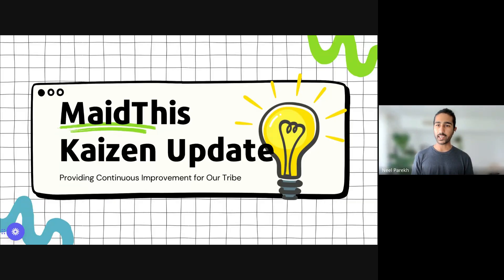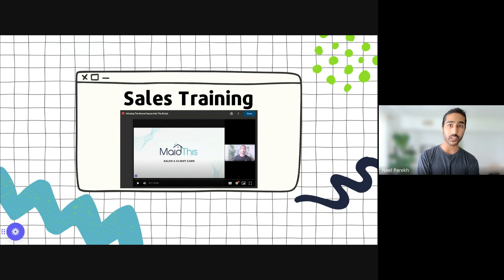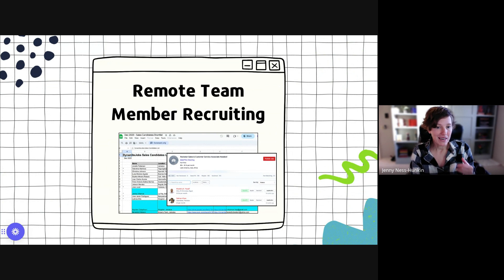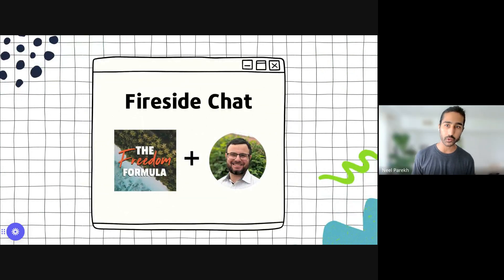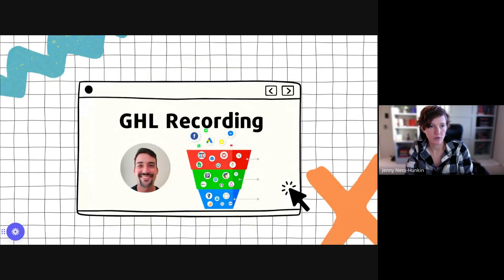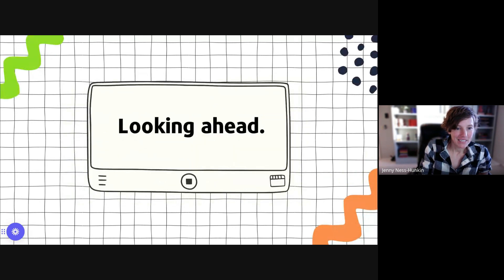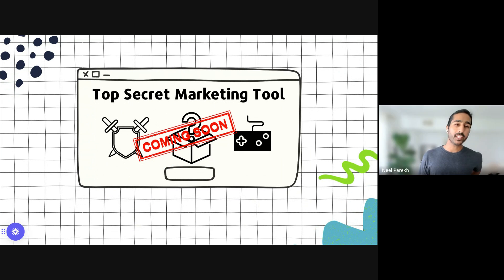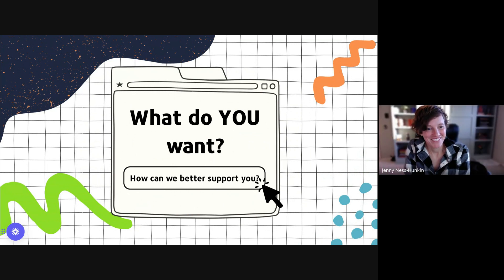MaidThis Franchise Kaizen Monthly Update - January 2024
This is one of the updates we post inside of our private Slack community for our franchisees.

It showcases all the cool stuff we're working on for them. We post this monthly to keep everyone updated.

Kaizen is a Japanese proverb which means "anything which can be improved, deserves to be improved." It's one of our main Core Values - constant improvement!